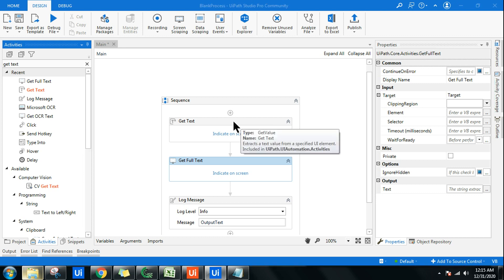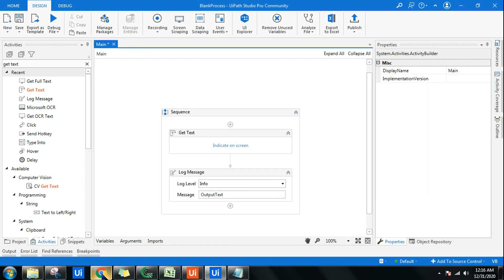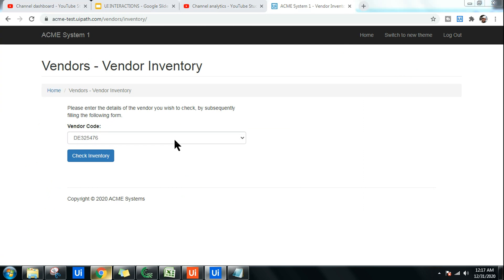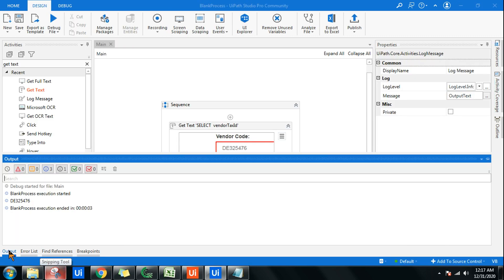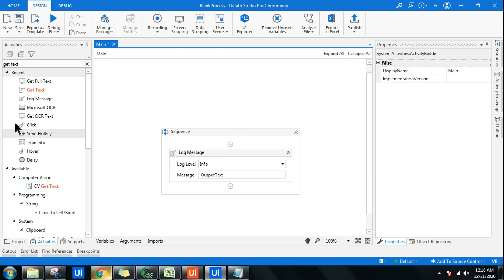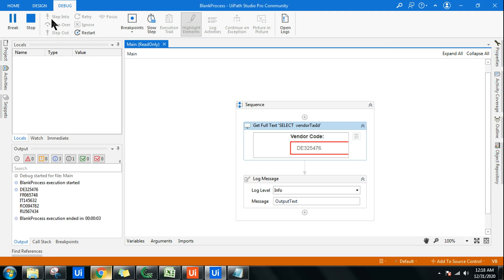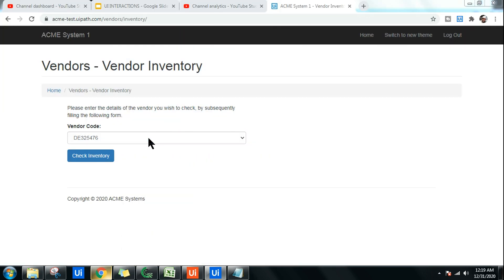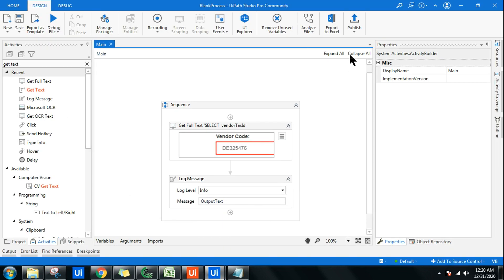What is the Difference between Get Text and Get Full Text Activity in UiPath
: In this video you will learn the difference between " Get Text" Activity and "Get Full Text" Activity. To understand the difference in this video below link is used for your reference.